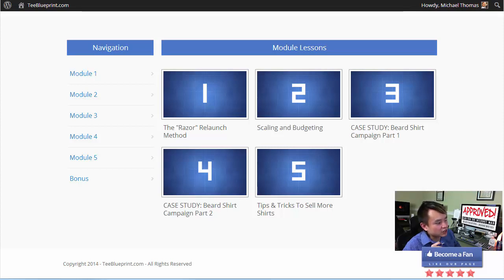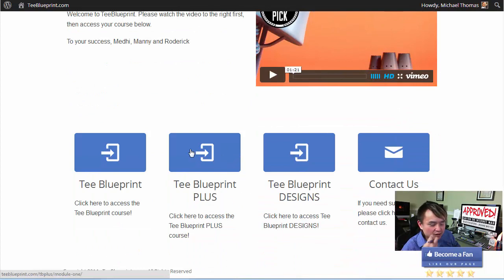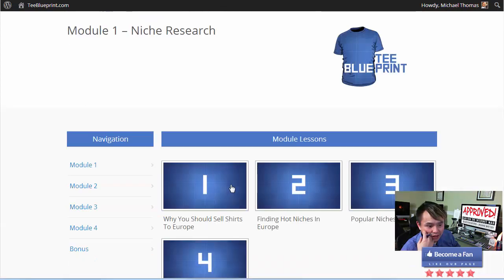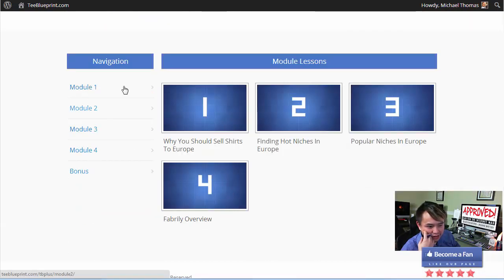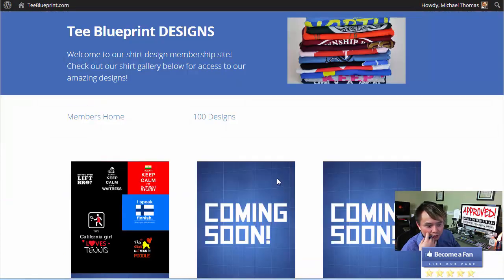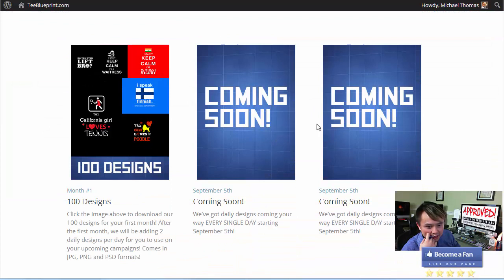Tee Blueprint - get *BEST* Bonus and Review HERE ... :) :) :)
Check out my Tee Blueprint Bonus and Tee Blueprint Review and discover how Tee Blueprint is a course for those looking to start making tons of money selling t-shirts online.

Tee Blueprint is a course that lets you:
-- learn from one of the top sellers on TeeSpring.
-- become a TeeSpring selling machine.
-- learn simple step-by-step over shoulder videos.

Title: I want my Tee Blueprint Bonus [youtube]

Title: I wanna my Tee Blueprint Bonus [youtube]

Thanks for checking out this Tee Blueprint

Tee Blueprint Review
Tee Blueprint Bonus
Tee Blueprint Buy
Tee Blueprint: Is It Worth It?
Tee Blueprint: Should I Buy It?
Tee Blueprint: What I Really Think
Tee Blueprint: A Quick Peek Inside
Tee Blueprint: Do You Really Need This?
Tee Blueprint: Don't Buy Until You Read This
Tee Blueprint: STOP Before You Buy This
Tee Blueprint: Secrets Revealed